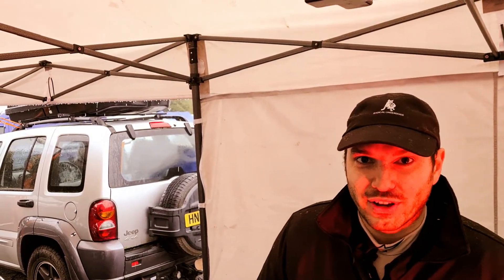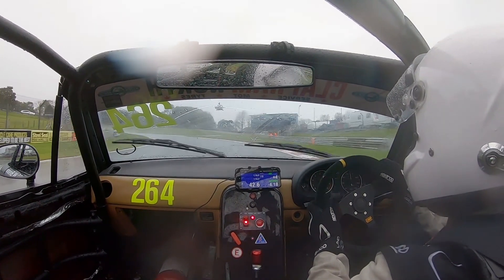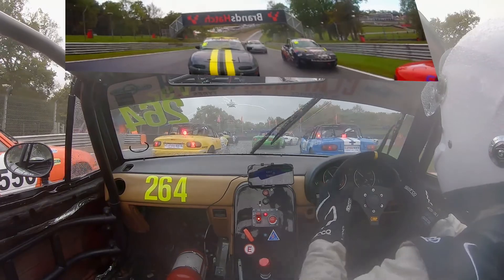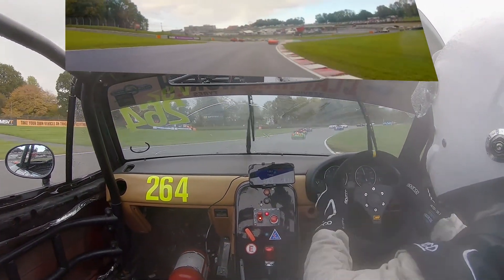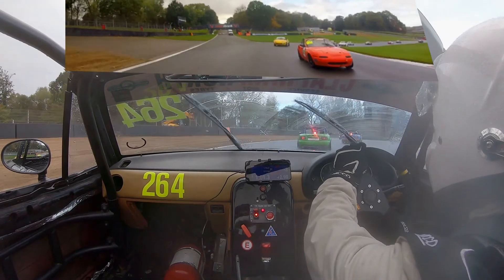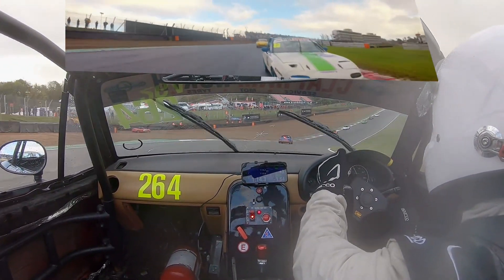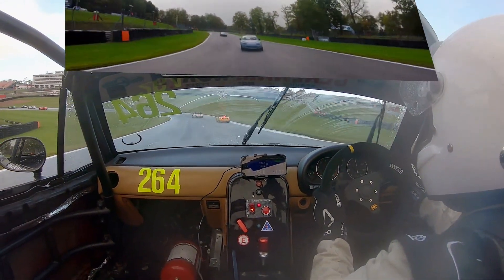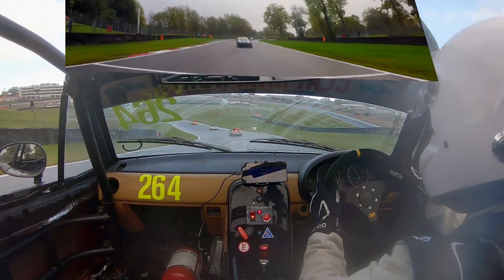Tortoise and the Hare in Real Life - Brands Hatch Mazda MX-5 Race (Brands Hatch Part 2)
In this video it's Race Day at Brands Hatch! The circuit is wet and greasy leading to spins and and lots of crashes meaning I pick up several places during the race.

Timestamps
00:00 Intro
00:34 Qualifying
02:34 Race 1
03:15 Race Start
04:47 Pass into Paddock Hill
05:33 Avoiding a crash!
06:26 Yellow Flags Everywhere!
07:55 Defending
10:00 Losing another place!
11:45 Last Lap
12:30 Outro

We race in the BRSCC MX-5 Championship - for 2021 we are going for the Clubman version of it.

As a privateer race team we try to do as much ourselves and on a budget.

BRSCC MX-5 Championship has lots of close MX5 racing!

See my channel for more racing and highlights including racing and testing at Silverstone, Snetterton, Brands Hatch and more!

ABOUT THE BRSCC MAZDA MX-5 CLUBMAN CHAMPIONSHIP

New for the 2021 season, the Mazda MX-5 Clubman Championship provides Mk1 Mazda MX-5 racers the opportunity to enjoy competing against each other, however at a lesser cost than the National Championship in terms of overnight stays, tyres, fuel and general car wear and tear.

With a 15-minute qualifying session, followed by 2 x 15-minute races held over a single day, racers can still experience all the fun of MX-5 racing, but without the high level of commitment it takes to race competitively in the National Championship.

The Clubman Championship races are hosted on the same meetings as the National series, so competitors can still enjoy the support of their teams as normal, and also the brilliant camaraderie and welcoming MX-5 paddock.

The Mk1 MX-5 is one of the best small sports cars of all time, and one which provides a true challenge to master for drivers of all experience levels, backgrounds and ages. The relative simplicity of the cars mean they can be prepared from home or maintained by one of several race teams, and they provide a cost-effective way for anyone to compete in a contemporary small open topped sports car.

In addition to overall Clubman Championship honours, a Masters contest is also featured within the series to allow drivers aged 45 and over to fight for their own victories and titles.